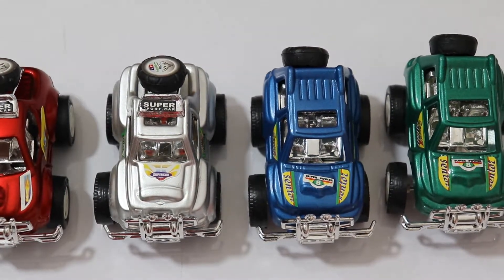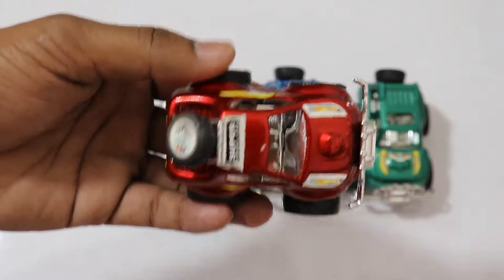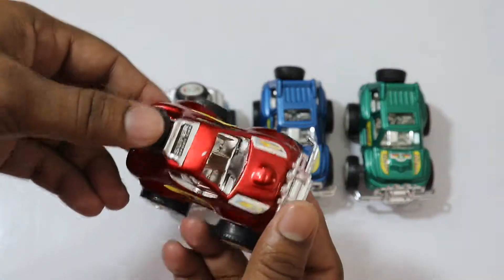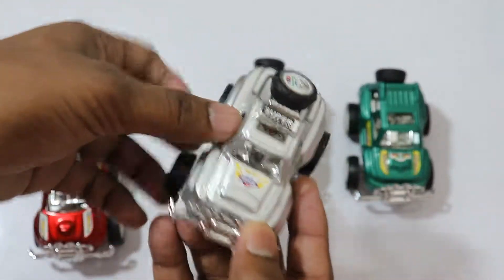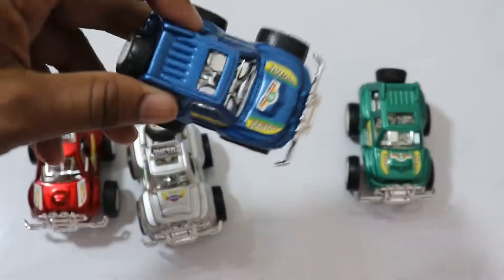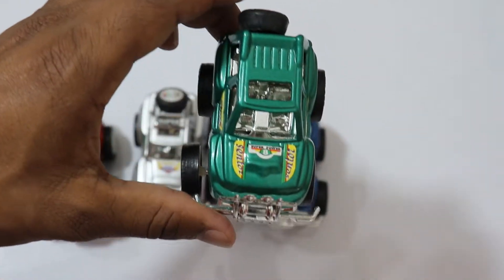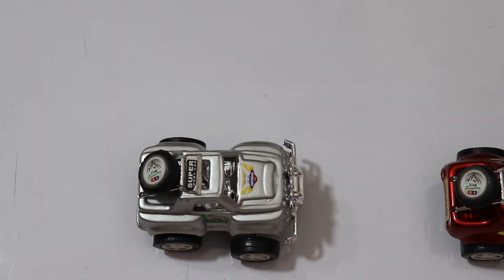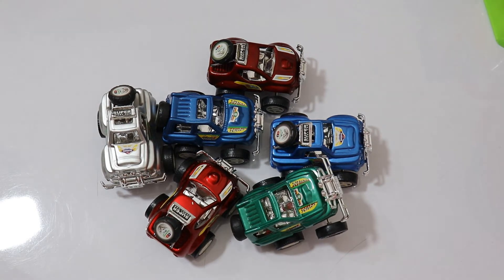Vehicle for kids, Learn with Jeep Car Toys ! Learning Numbers and Colors